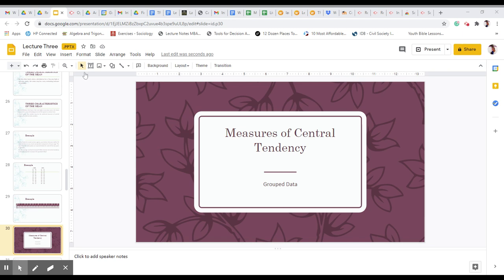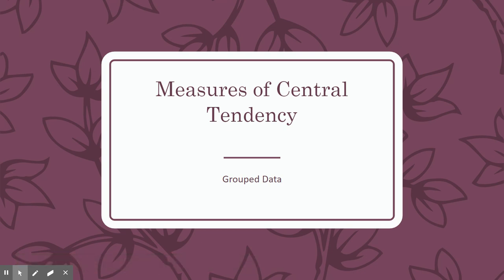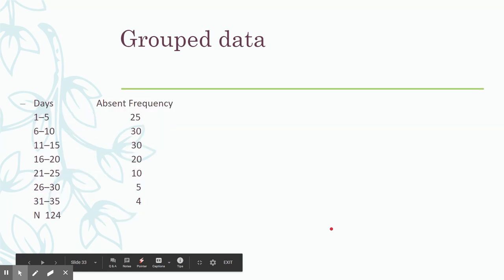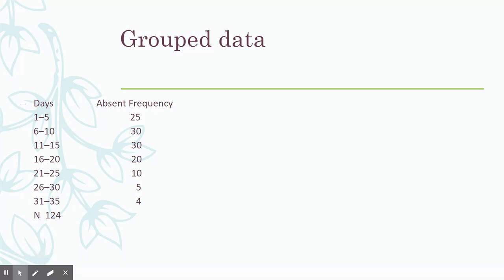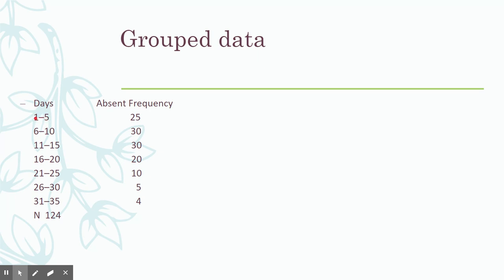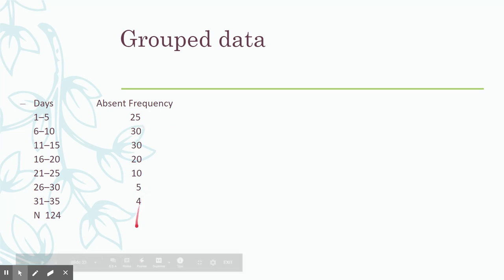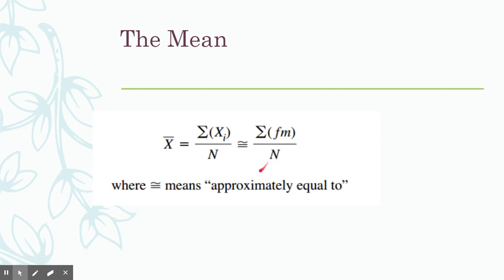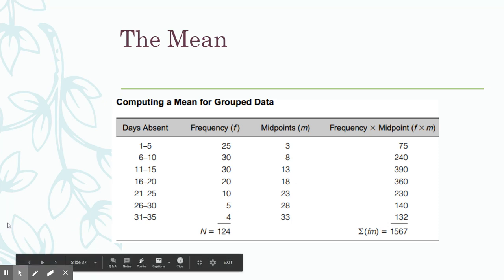Mean for Grouped data Part One